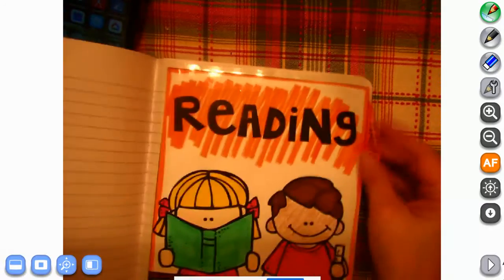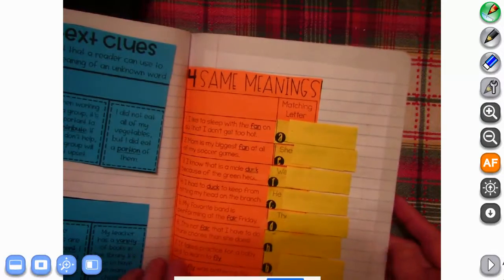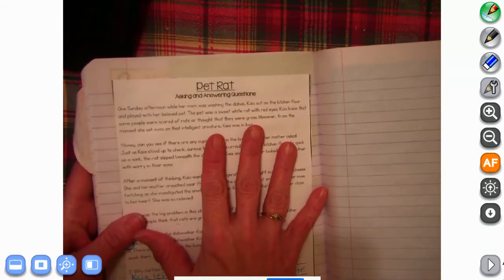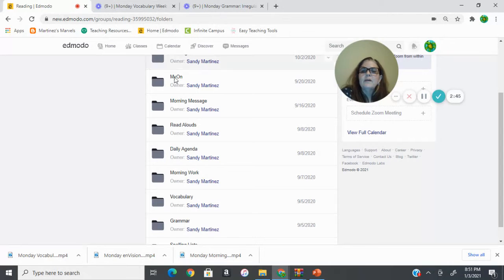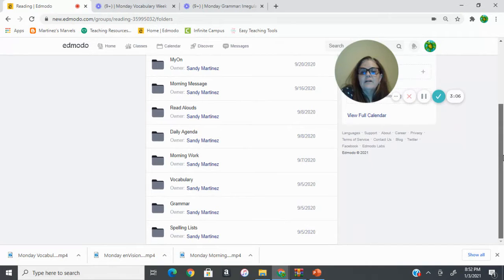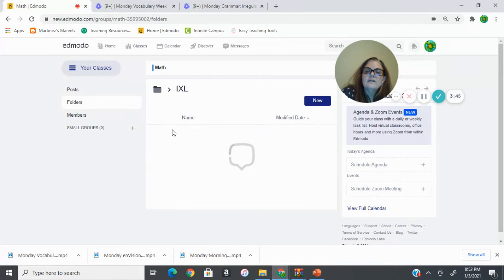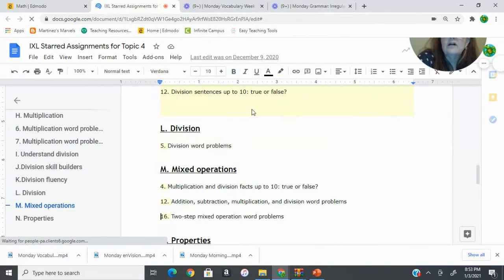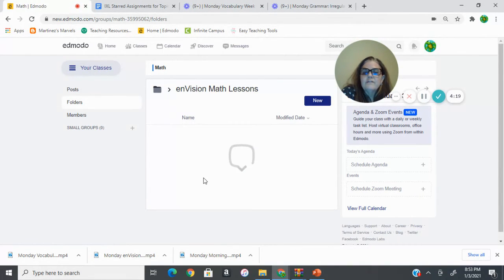Monday Reading Interactive Notebook for January 4, 2020